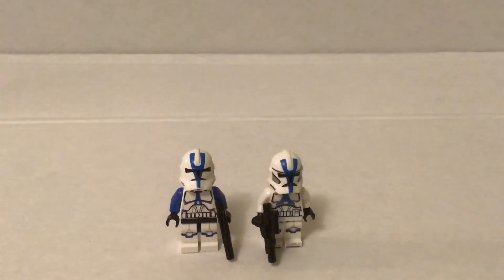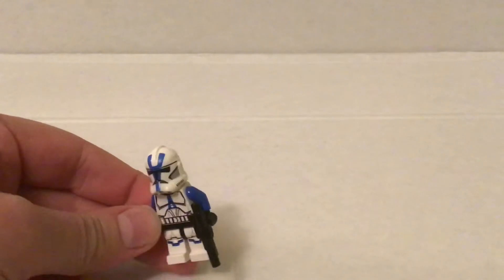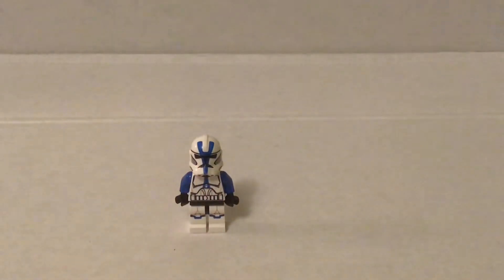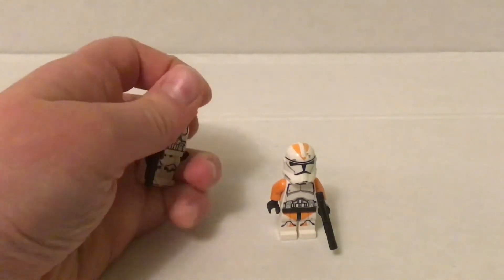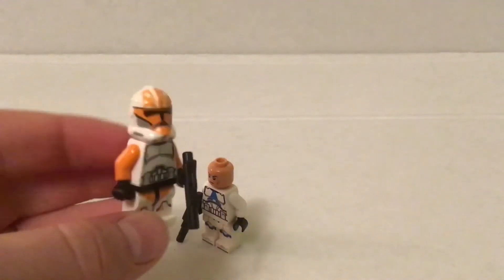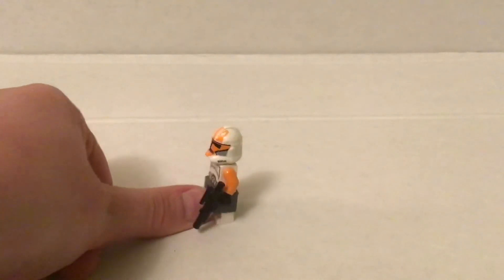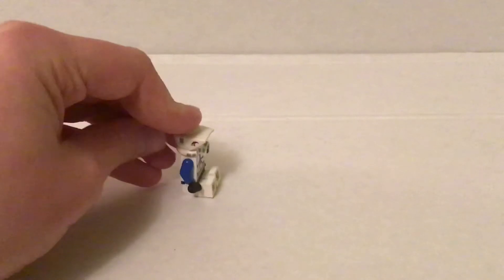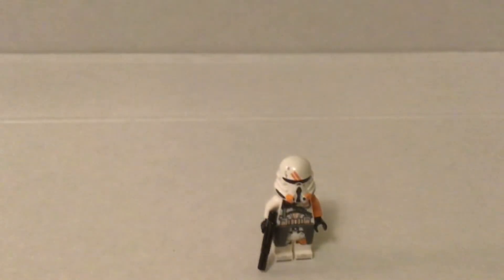How to make your LEGO clone trooper the best